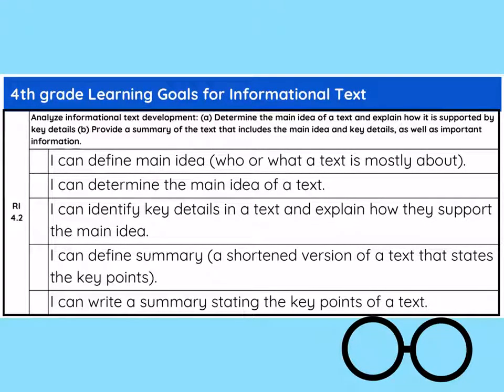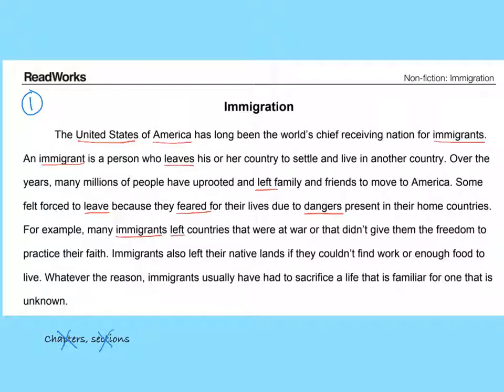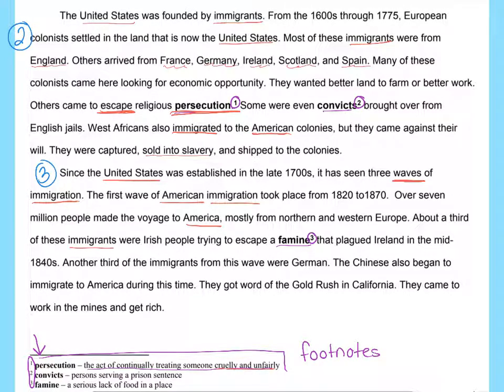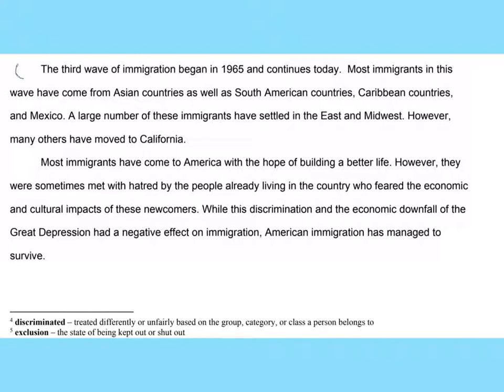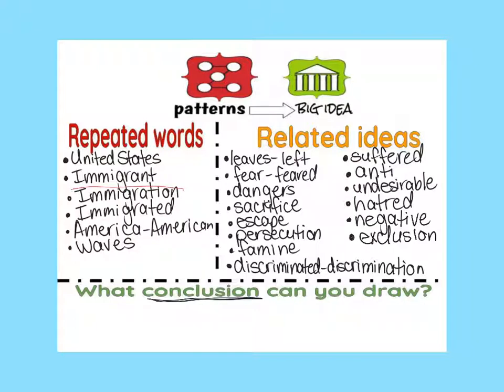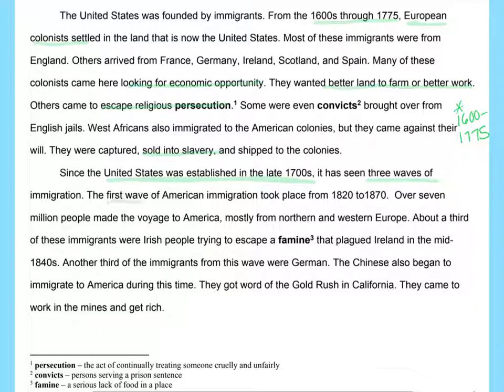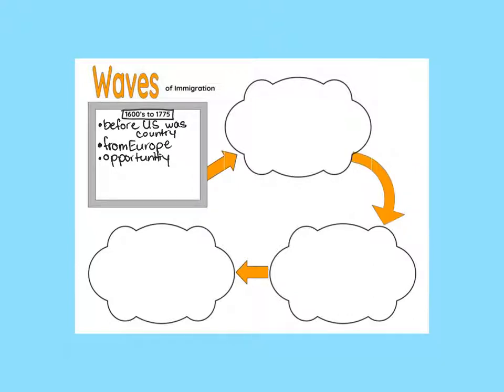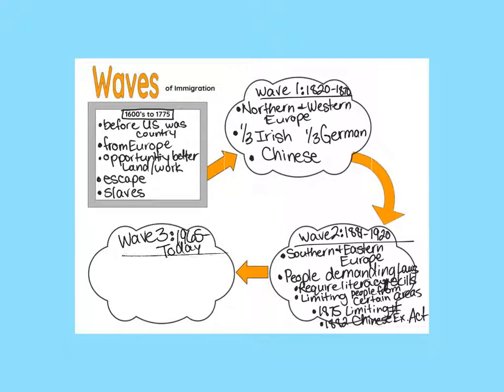Main idea_details with immigration passage